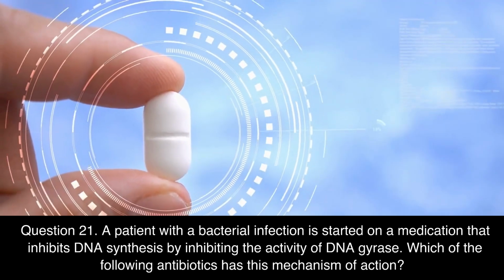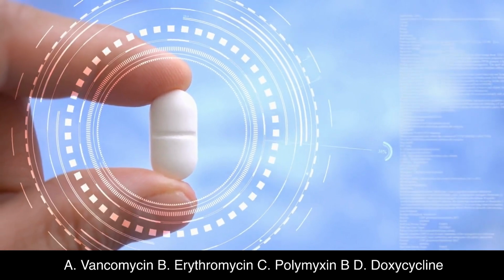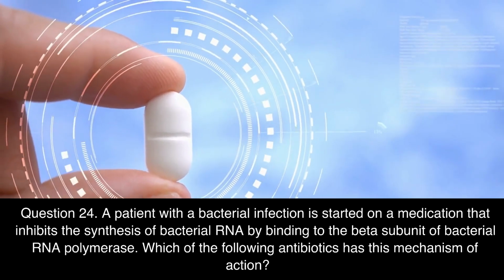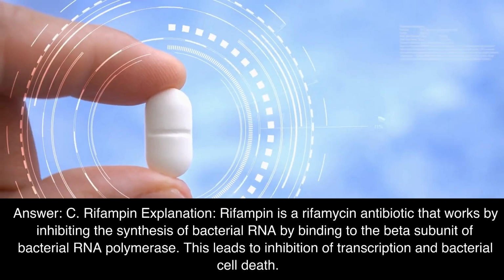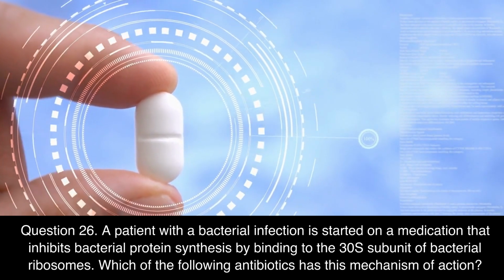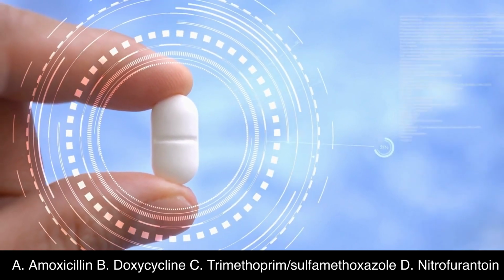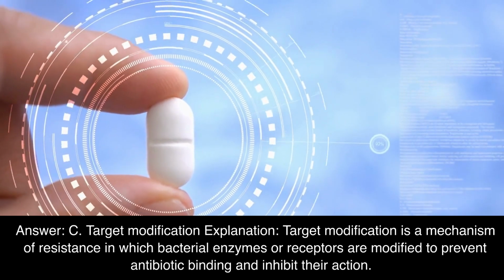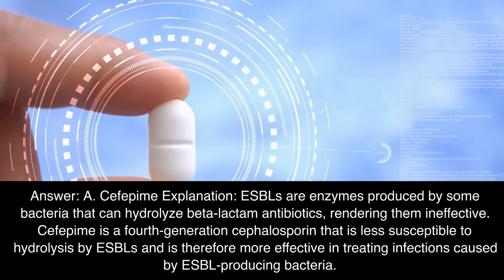40 PANCE PRACTICE QUESTIONS- ANTIBIOTICS with ANSWERS and EXPLANATIONS PART THREE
In this video, we will go over practice questions related to antibiotics that commonly appear on the Physician Assistant National Certifying Exam (PANCE). Antibiotics are a crucial topic in the exam, and this video will help you build your confidence and knowledge in this area.

We will start by discussing the mechanism of action of antibiotics and their spectrum of activity. We will then delve into specific types of antibiotics, such as penicillins, cephalosporins, and macrolides, and their indications, contraindications, and adverse effects.

The video will present multiple-choice questions, and we will review each question in detail, explaining the rationale behind the correct answer and the reasons for the incorrect options. We will also provide tips and strategies for approaching PANCE questions effectively.

By the end of the video, you will have strengthened your understanding of antibiotics and their clinical use. You will have practiced critical thinking and problem-solving skills, which are essential for success in the PANCE exam.

Whether you are a PA student or a practicing physician assistant, this video will help you master antibiotics and excel in the PANCE exam.